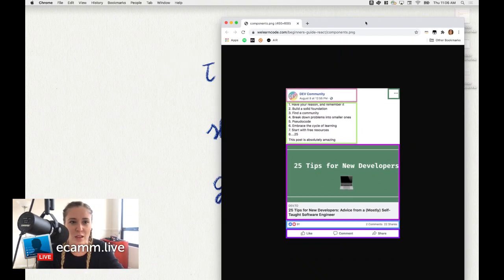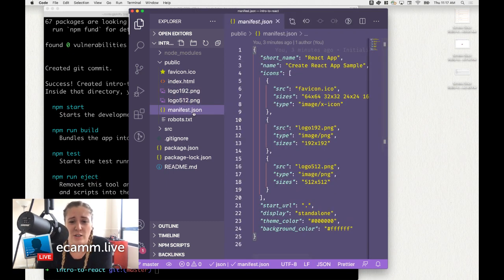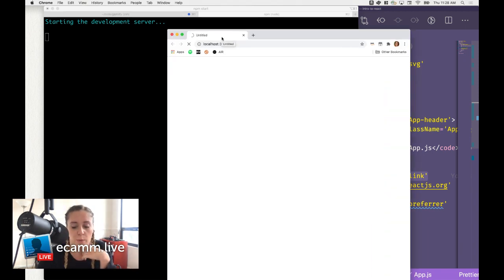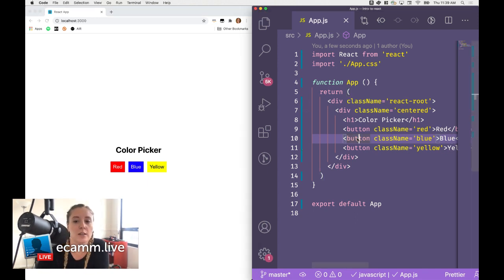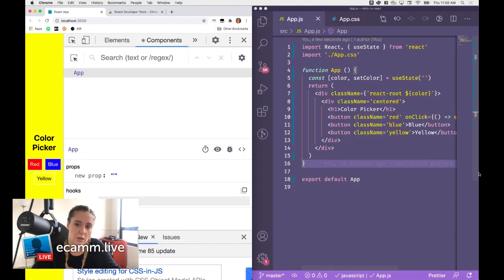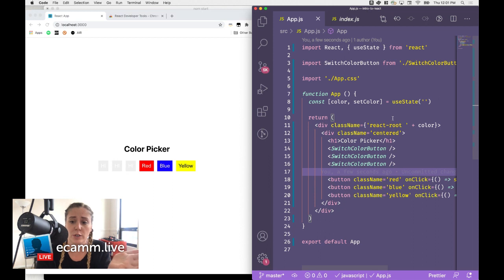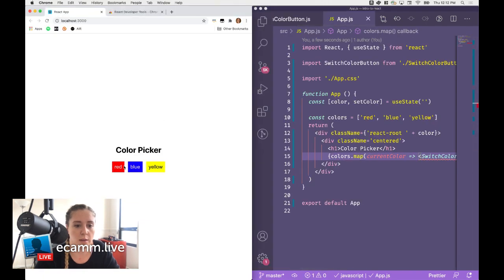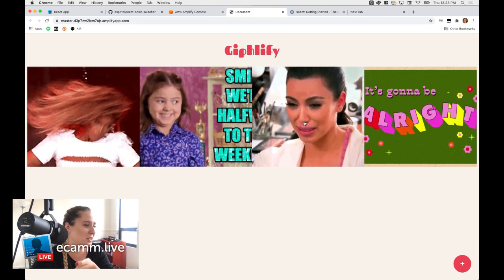Live Stream: Get Started with React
Learn about React JS using Hooks by building a color switcher app. We go over components, JSX, state, and props. We then deploy the app to the AWS Amplify Console.

📚 Learn More 📚

🌸 Links 🌸